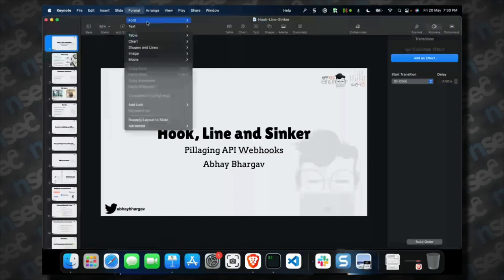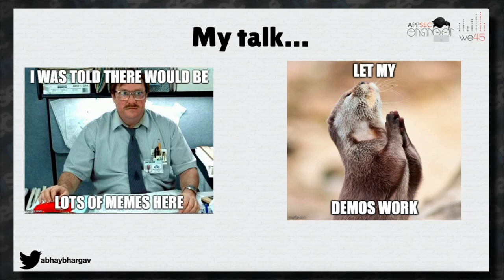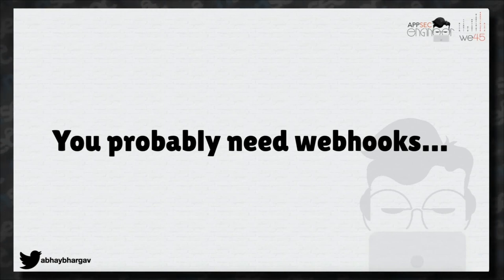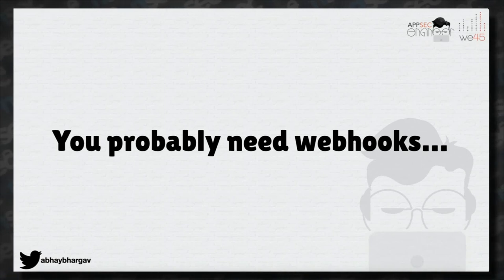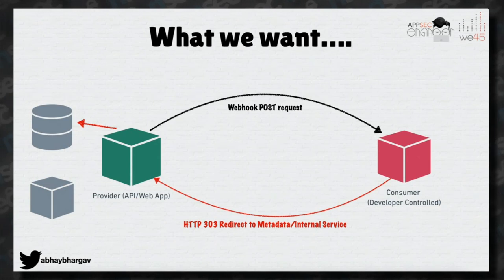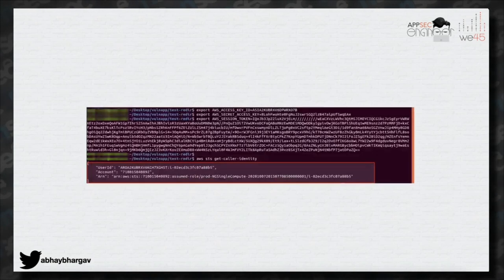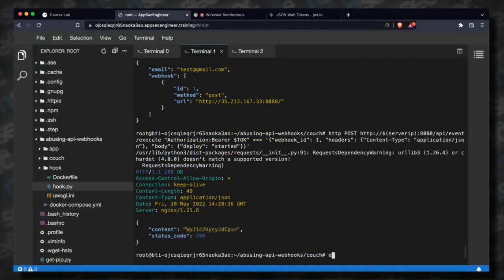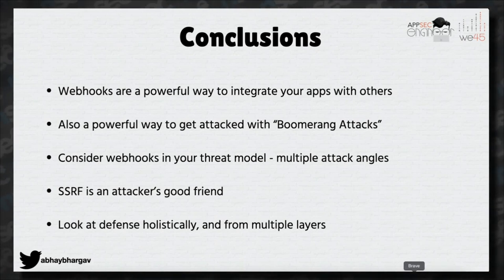NSEC2022- Abhay Bhargav - Hook, Line and Sinker - Pillaging API Webhooks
Webhooks are an important part of modern web services. The techniques showcased here will highlight unique attack vectors that can be used to perform SSRF attacks that can lead to cloud compromise